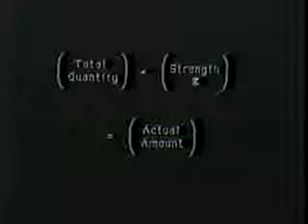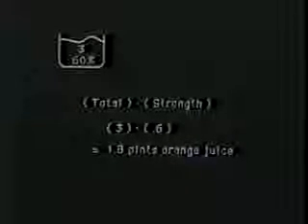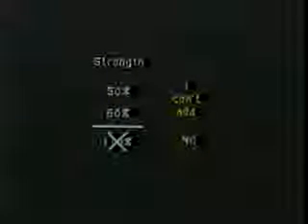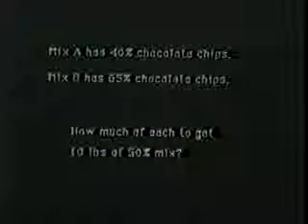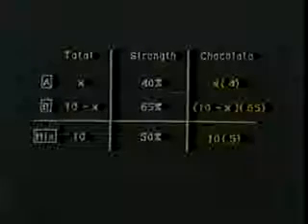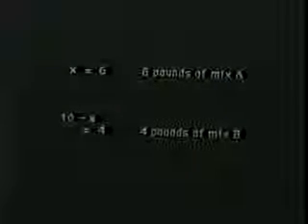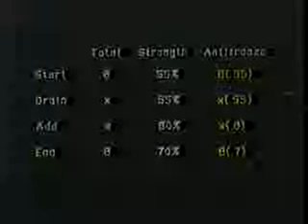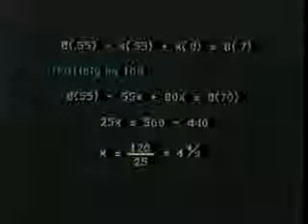Algebra Lesson 34: Word Problems - Mixtures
This module describes the standard algebra techniques for solving word problems about mixtures. It is a continuation of the Mission College Tutor Channel for Elementary Algebra with lessons that have not been upgraded from the original video format. The complete elementary algebra series has 29 lessons and an additional 19 lessons with topics from intermediate algebra. The first 17 lessons featuring upgraded graphics are available The remaining lessons 18 through 48 in original format are available